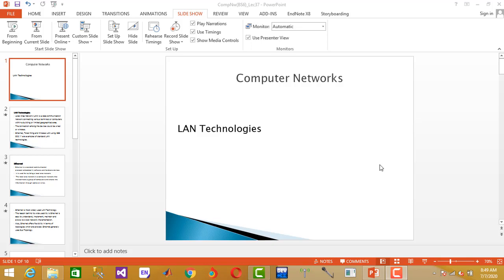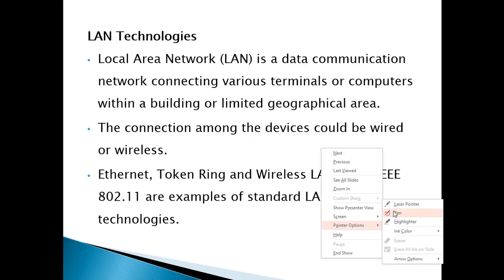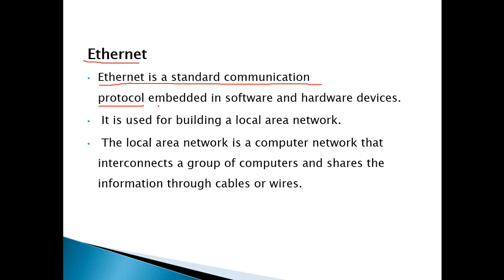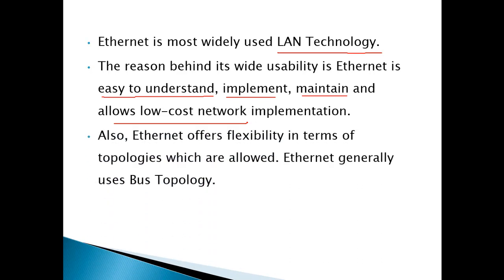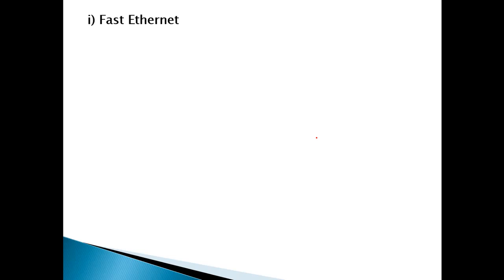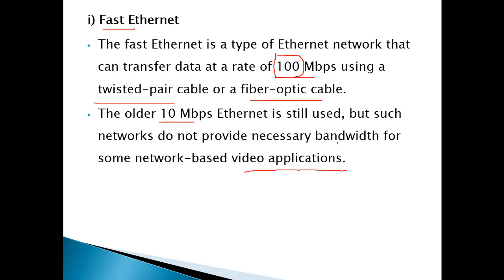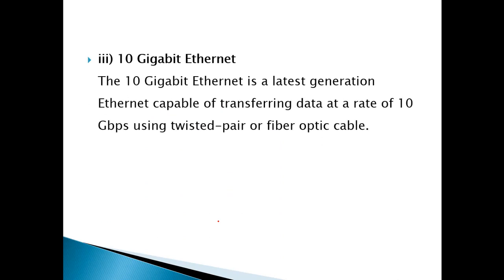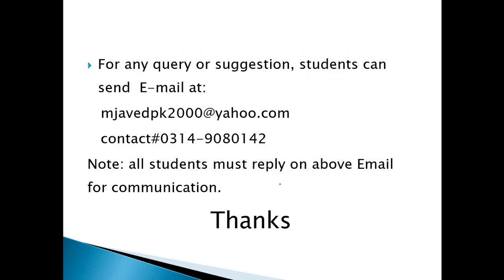LAN Technologies (LAN-Ethernet ) in Urdu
In this video LAN technologies(LAN-Ethernet ) are explained